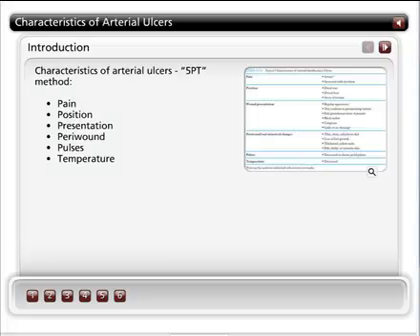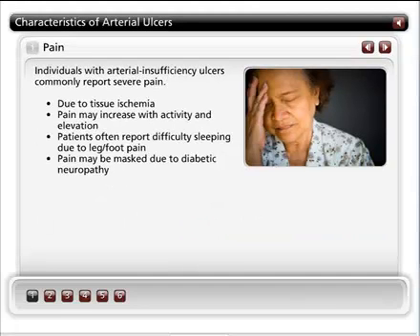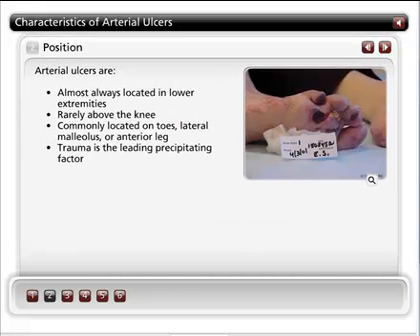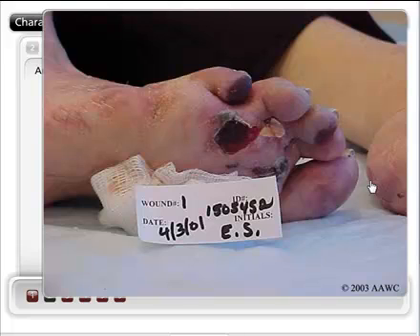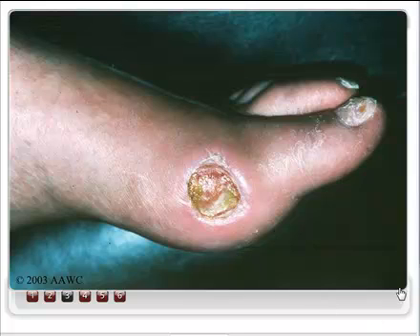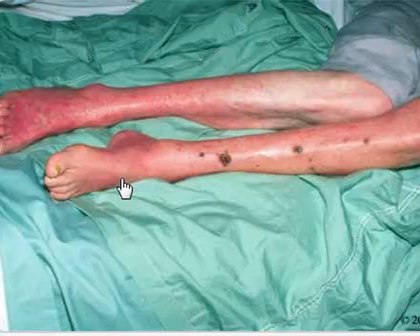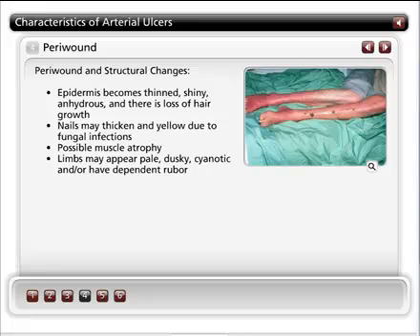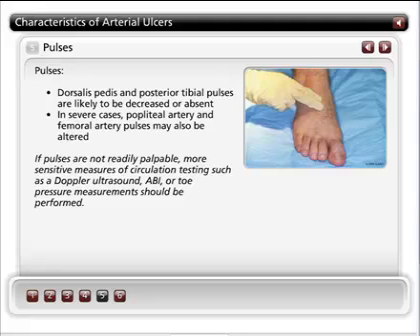Characteristics of Arterial Ulcers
The Basic Characteristics of Arterial Ulcers